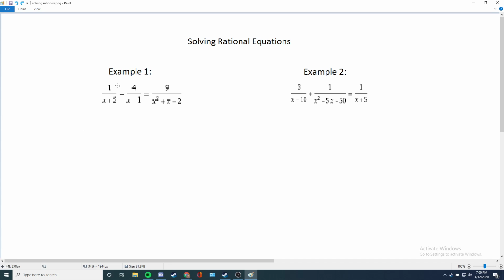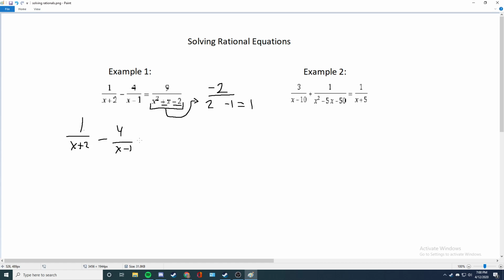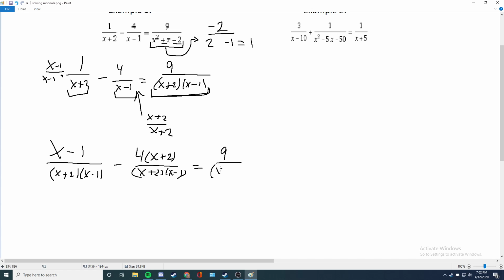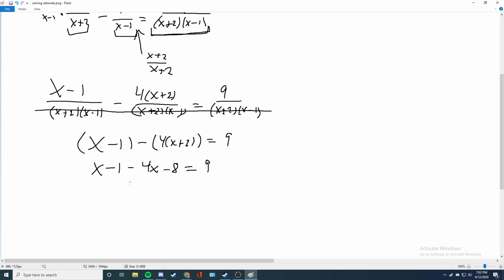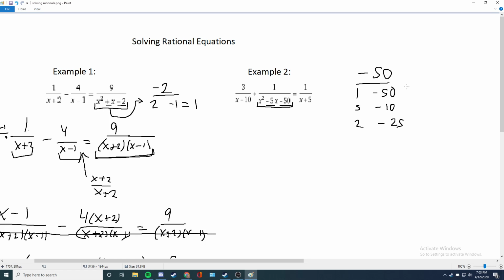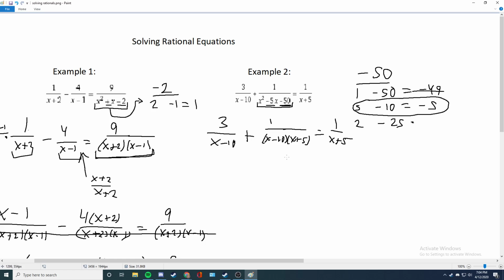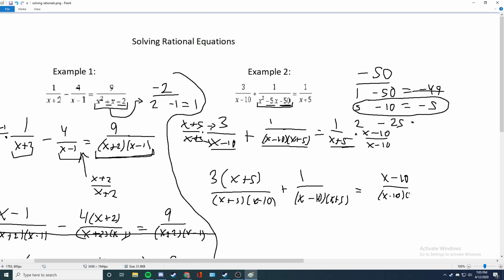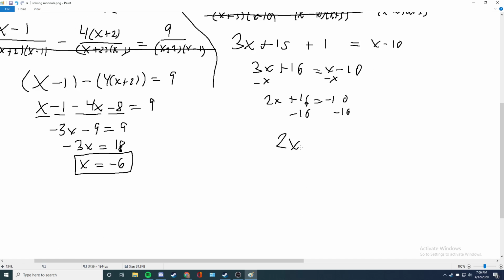Math 082 7.6 Solving Rational Equations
Learn how to solve a set of rational equations.